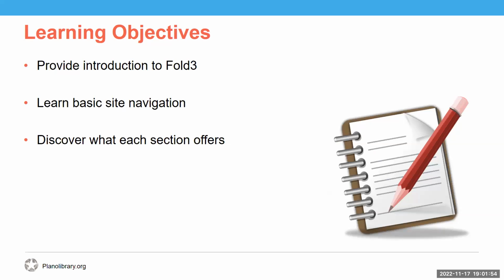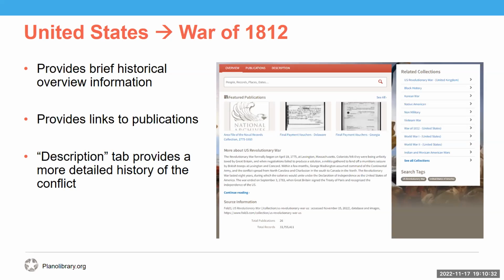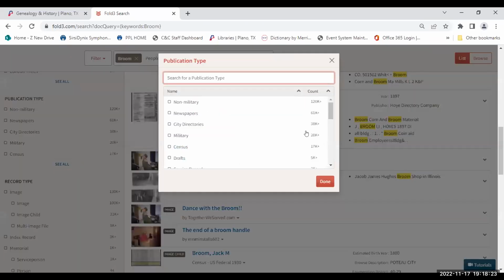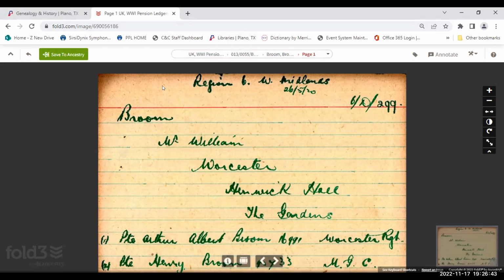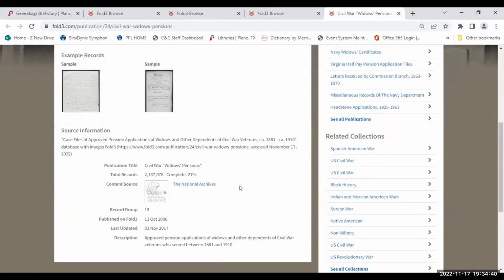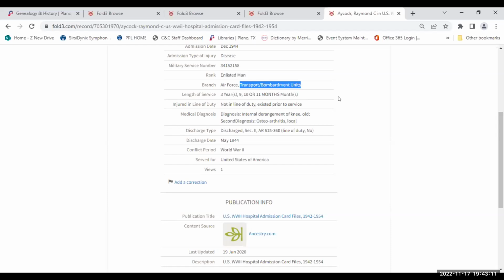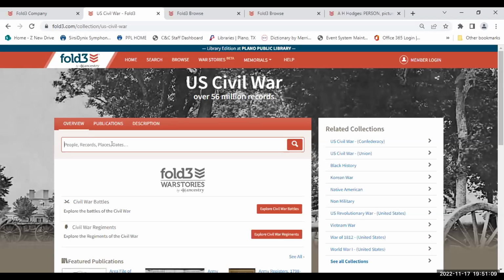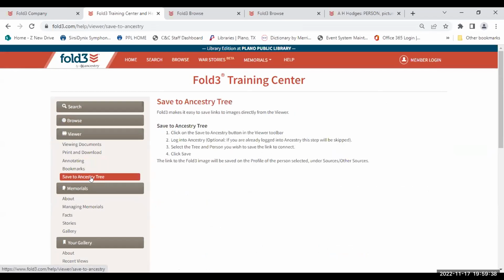Genealogy: Fold3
Learn basics in searching to discover available resources and tools to locate your veterans